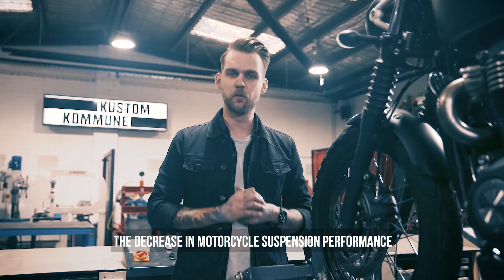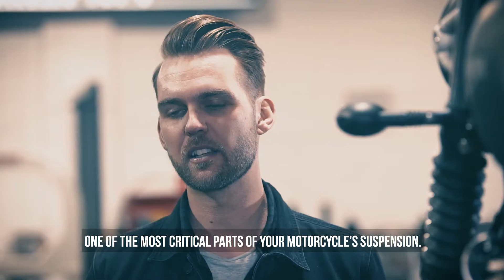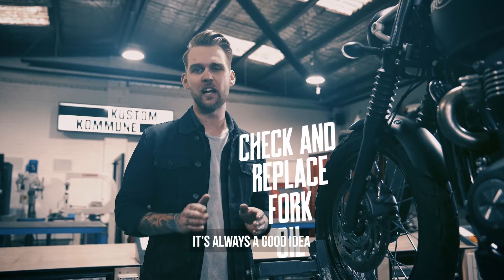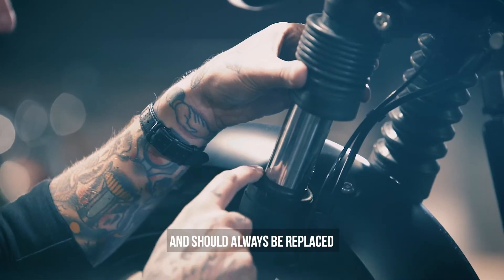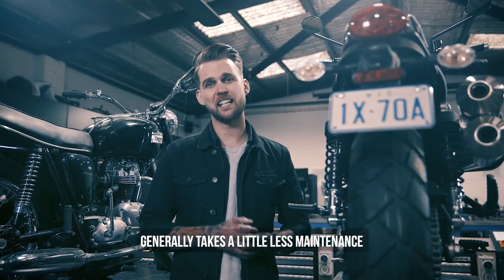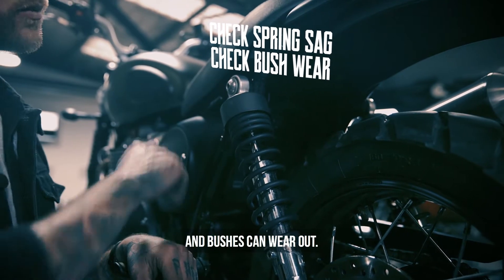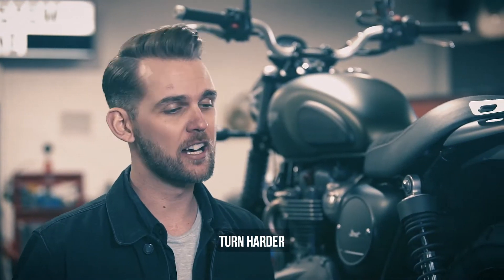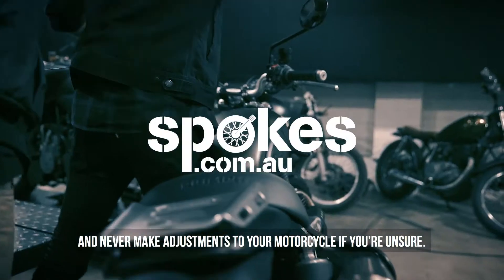Maintain the Machine with Jimmy Goode (Suspension)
One of the most overlooked maintenance items on classic bikes is fork oil - a critical part of a motorcycle’s suspension. Jimmy Goode from Kustom Kommune explains why this check is crucial, how and when to replace a fork seal and how to check rear suspension.

This important check will help you stop faster, turn better and feel great when out on the open road.

(Include any other relevant links here)

"Copyright in the material on this website is owned by the TAC and may only be used for non-commercial personal or educational purposes. You may not modify, transmit or revise the contents of this website without the prior written permission of the TAC."